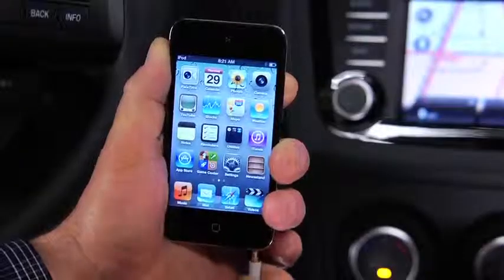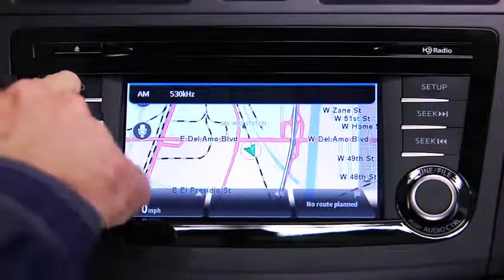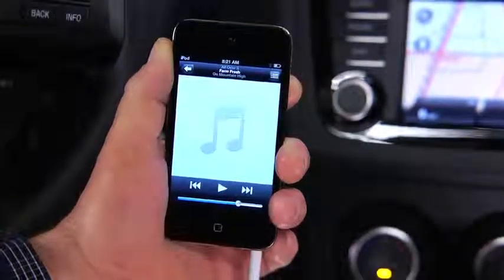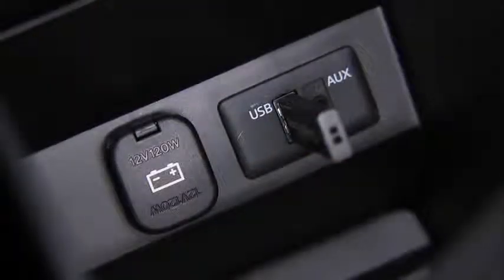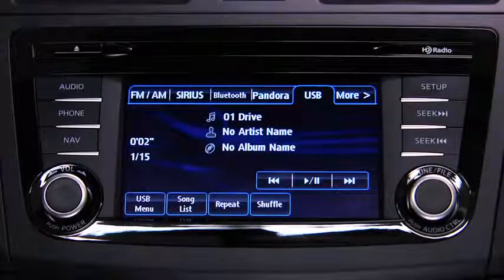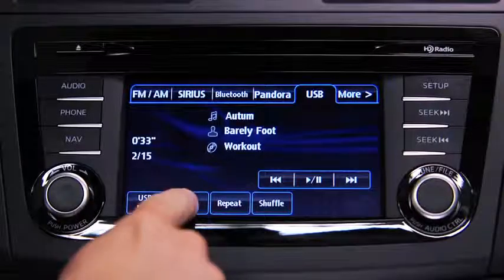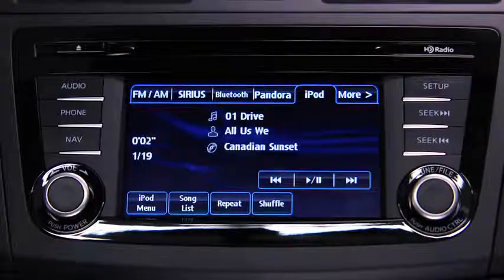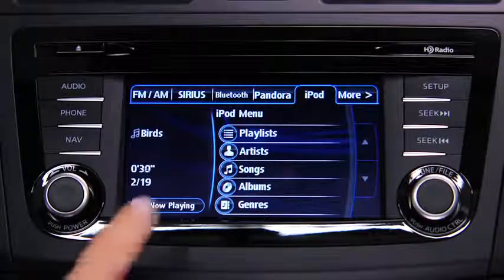2013 Mazda3 — Auxiliary Audio USB Input Type B Mazda USA